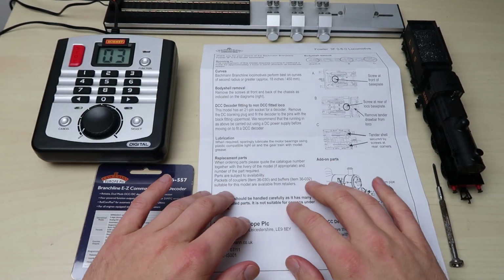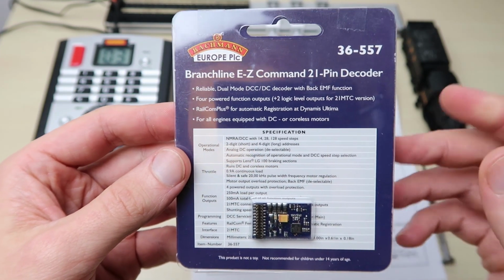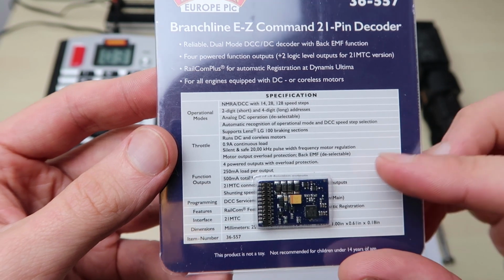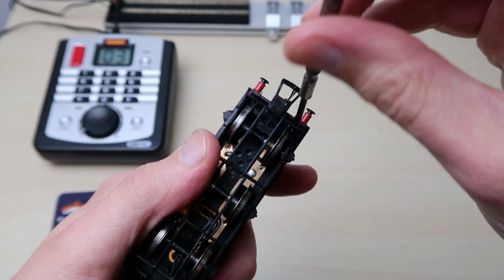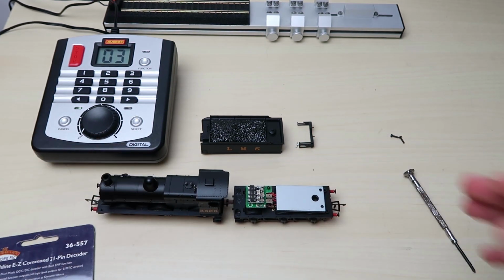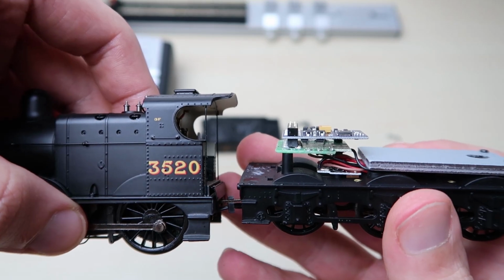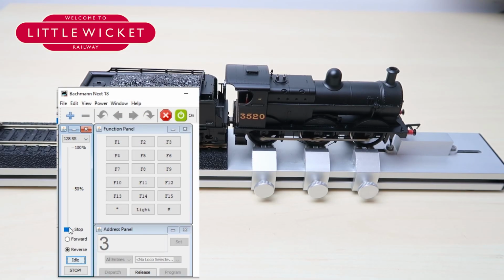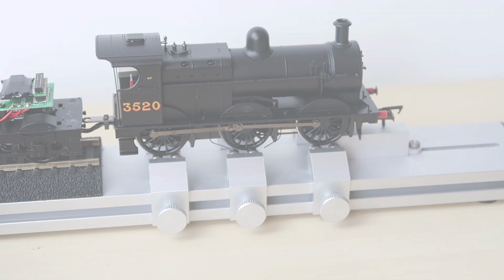Comparing 21 Pin Decoder Performance | Bachmann vs LaisDCC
Originally this was meant to be a short video showing the fitting of a Bachmann 21 Pin Decoder (36-557) into a Bachmann 3F locomotive (31-627B). I'd never used 21 pin decoders before so wanted to record my experience. However, after installing the Bachmann decoder, the model didn't run well, much worse than on analogue. I couldn't get smooth slow speed running, there was very little acceleration and the speed was inconsistent.

I tried everything possible to improve the performance with the Bachmann decoder including a full reset and adjusting the configuration variable (CV) settings. I managed to get smoother running, but still very poor slow speed motion.

In the end I gave up with the Bachmann decoder and ordered a LaisDCC version which gave great performance straight out of the pack.

This doesn't necessarily mean that all Bachmann 21 pin decoders are rubbish and that all Lais DCC decoders are amazing, because I've had same issue, but the other way round with my Bachmann Webb Coal Tank and the Next 18 decoder.

What this does show is how bad performance can be affected when a decoder isn't right for a particular model.

Chapters:
00:00 Introduction
02:06 Equipment
02:34 Analogue Performance
03:04 About the Decoder
05:27 Fitting the Bachmann 21 Pin Decoder
09:29 Bachmann Decoder Performance with the Hornby Select
10:24 Bachmann Decoder Performance with DCC++ and JMRI
11:11 Fitting and Testing the LaisDCC 21 Pin Decoder
12:19 Conclusions